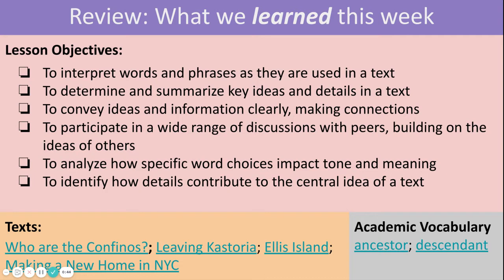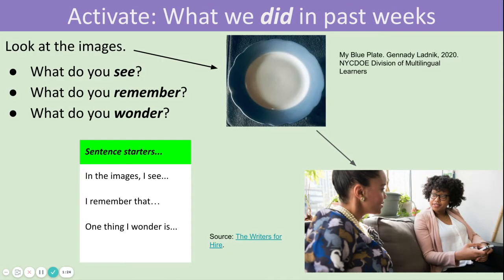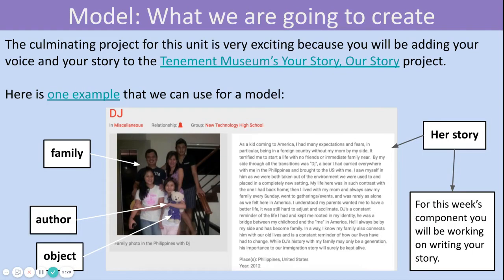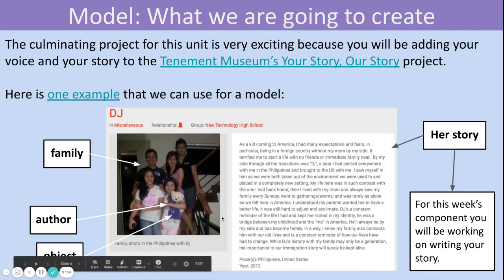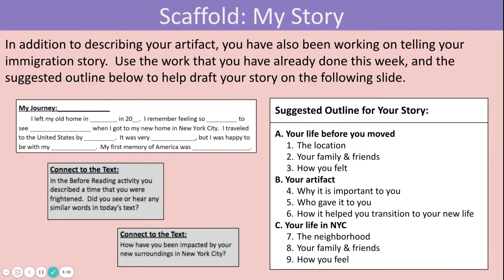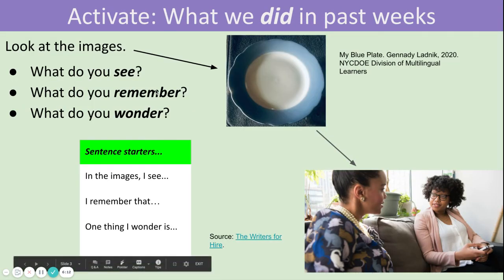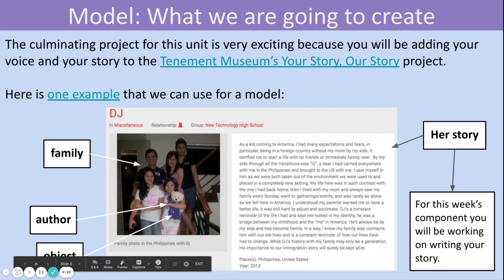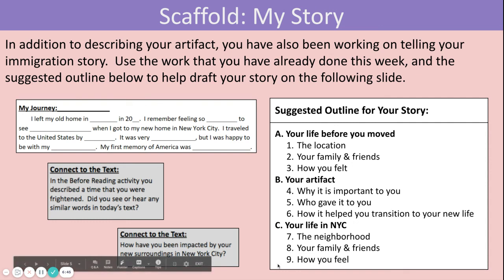4.5 Unit 2 MS Standalone ENL